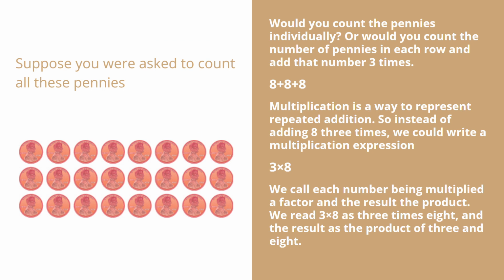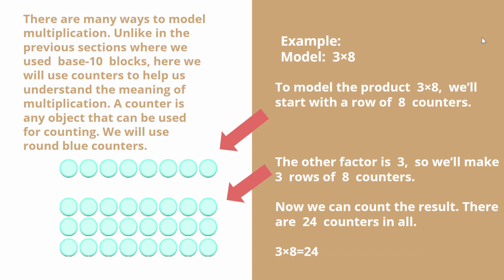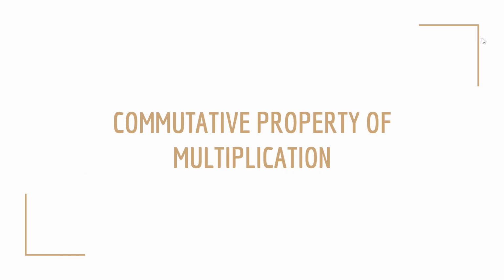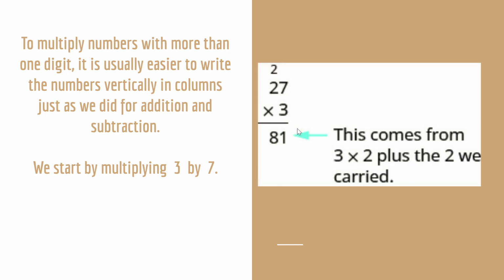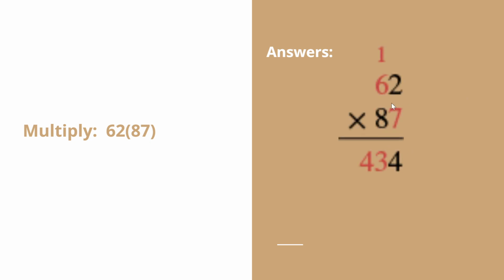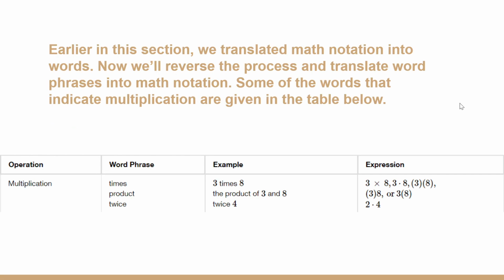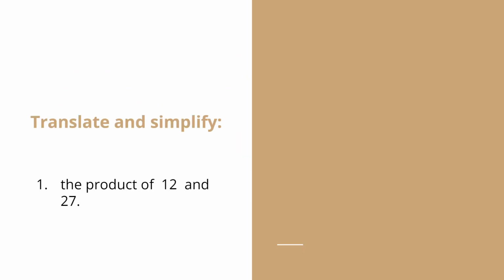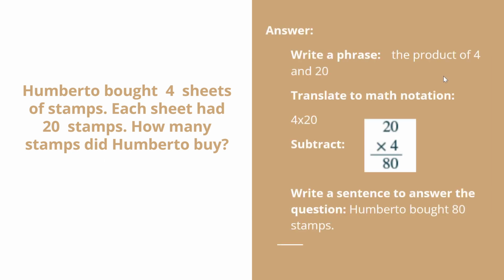Pre-Algebra - 1.4 Multiply Whole Numbers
Listen to Terry explain how to multiply whole numbers as part of the pre-algebra curriculum. This video is based on OpenStax's Pre-Algebra textbook. To follow along and gain further insight into certain topics, click this